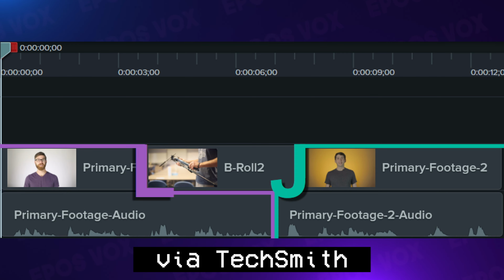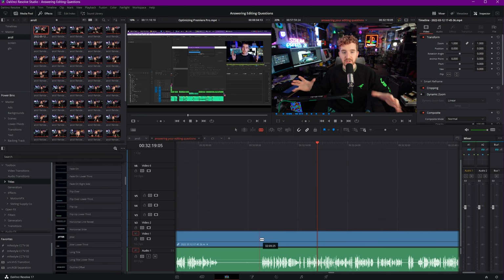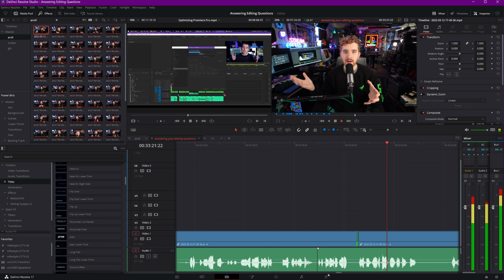J & L Cuts explained